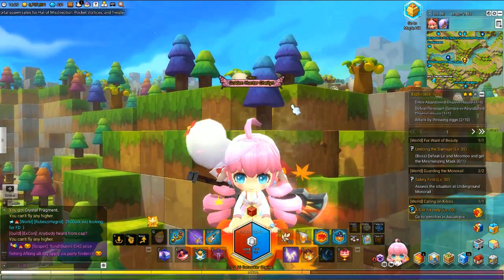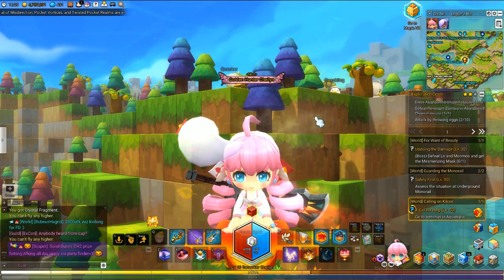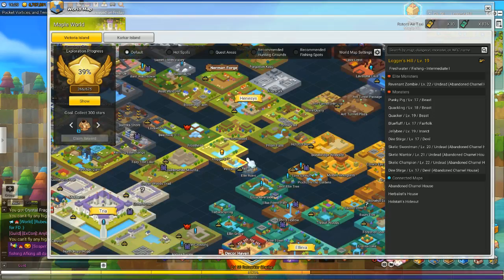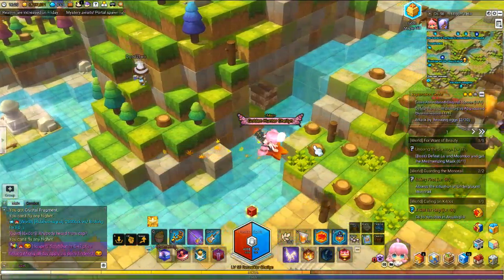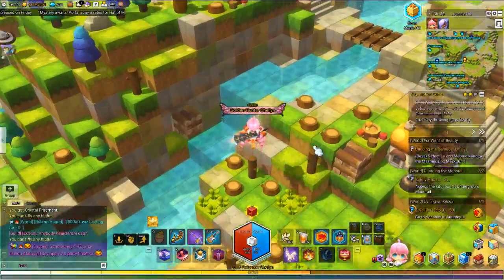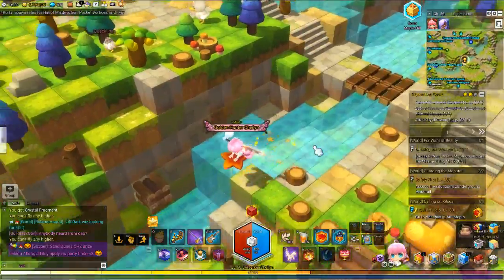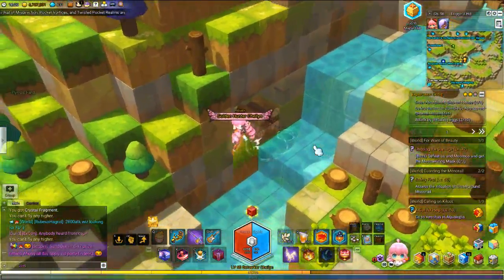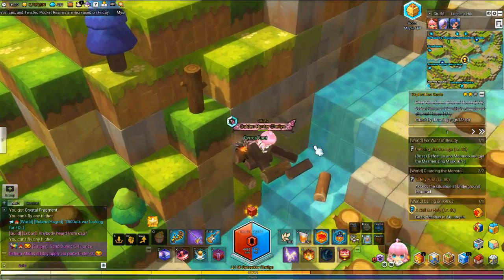MapleStory 2 Logger's Hill Golden Chests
This video shows the locations of the 2 golden chests that can be found in Logger's Hill.